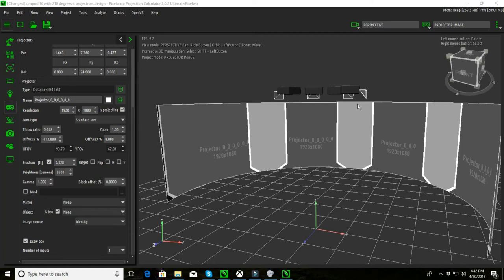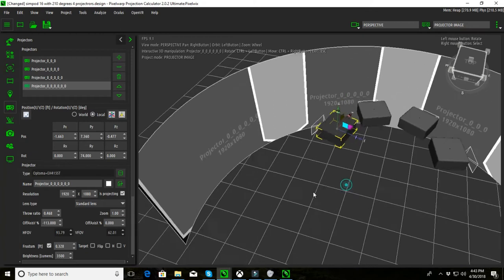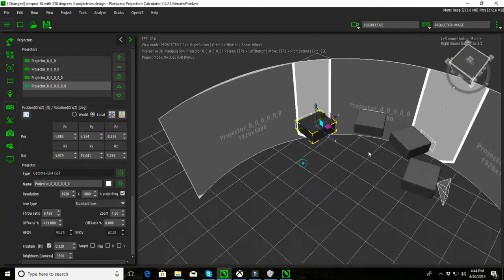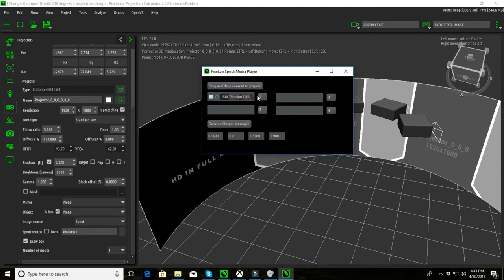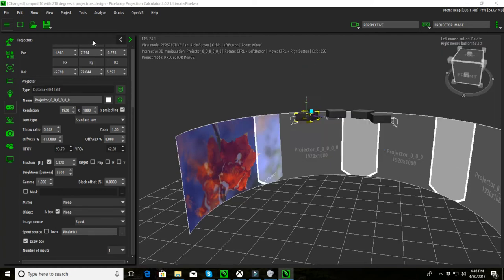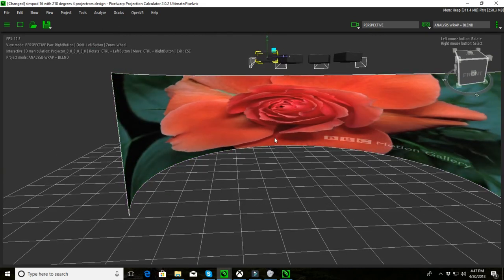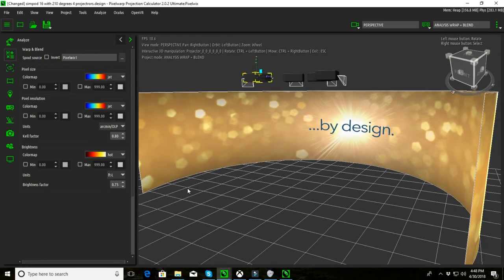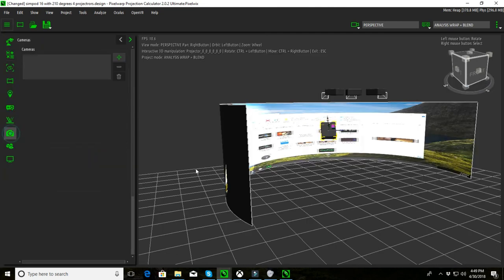Projection Calculator v2 with spout integration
New updates to projection calculator v2.
send live video content and desktop capture to virtual projectors.
Easy movement tool and more.
Simply the best projection placement and screen design tool from Pixelwix.Inc